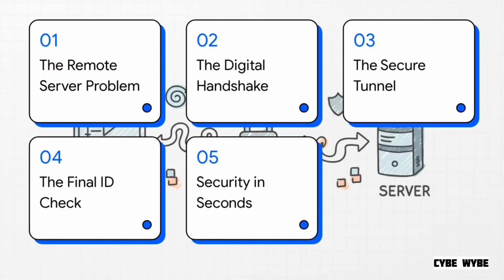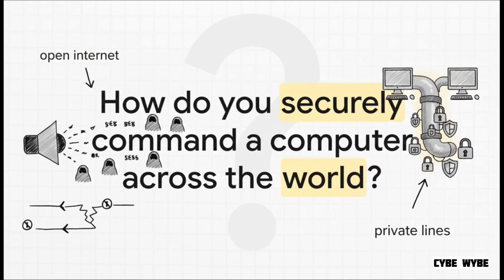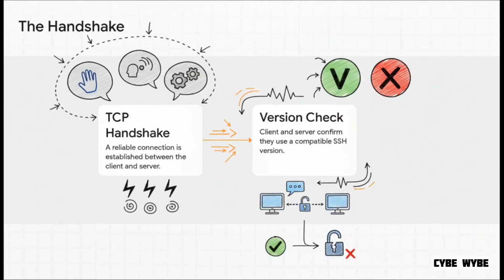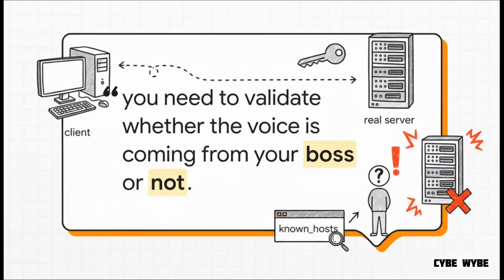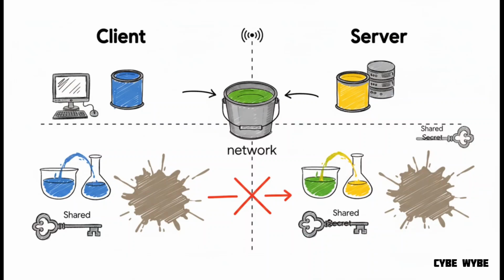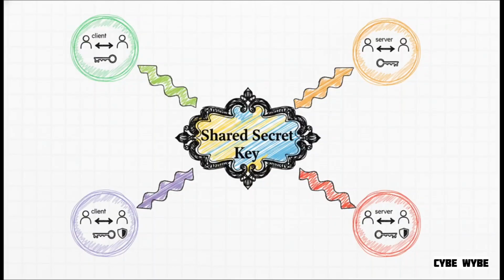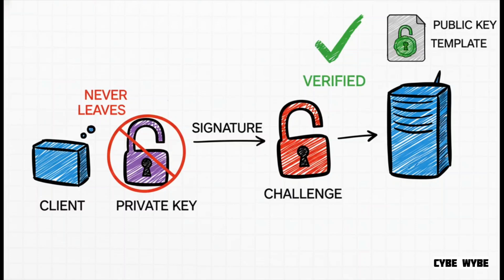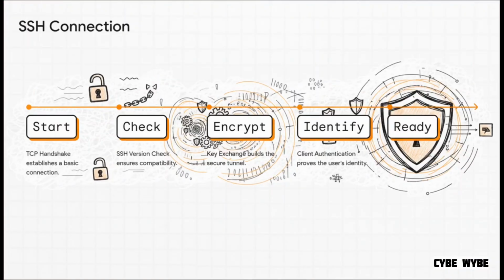What is SSH? | How SSH Works Internally | Secure Shell Explained for Beginners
🔐 What is SSH and How It Works?
SSH is a secure protocol used to remotely access systems by encrypting data and protecting communication over unsecured networks.

⏱️ Timestamps
00:00 Introduction
00:47 The Remote Server Problem
01:43 The Digital Handshake
02:21 The Secure Tunnel
04:24 The Final ID Check
05:37 Recap

In this video on Cybe Wybe, I have explained what SSH is, how SSH works step by step, and why it is widely used for secure remote access.
SSH (Secure Shell) plays a crucial role in cybersecurity, networking, Linux administration, and ethical hacking.

You’ll clearly understand:
How SSH establishes a secure connection
Role of encryption in SSH
SSH authentication process
Why SSH replaced Telnet
Where SSH is used in real-world systems
This video is perfect for beginners, CS students, and anyone learning cybersecurity or networking concepts.

🔍 SEO Keywords (Search Focused)
what is ssh
how ssh works
ssh explained
ssh tutorial
ssh tutorial for beginners
secure shell protocol
ssh in networking
ssh cybersecurity
ssh encryption explained
ssh authentication process
ssh public key private key
ssh vs telnet
ssh port number
ssh client and server
ssh working principle
linux ssh command
ssh for ethical hacking
remote server access using ssh
why ssh is secure
ssh handshake explained
🔥 Hashtags (High Reach)

Keep supporting,keep smiling
Jai Hind, Vandematram 🇮🇳